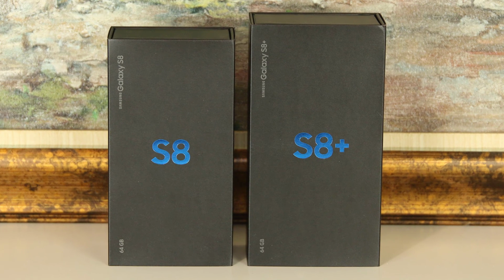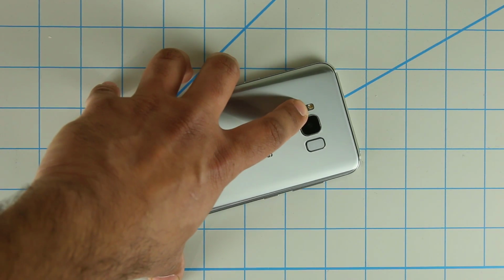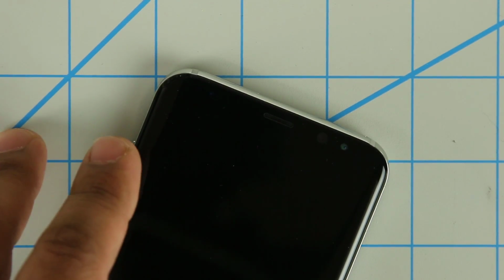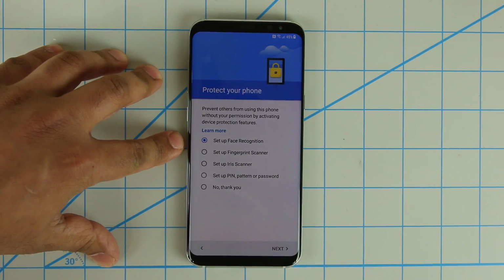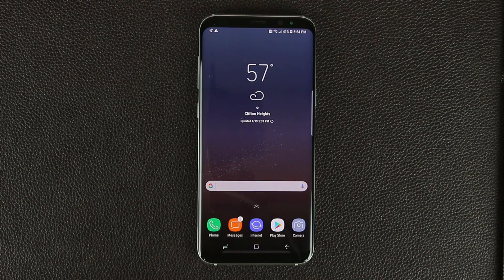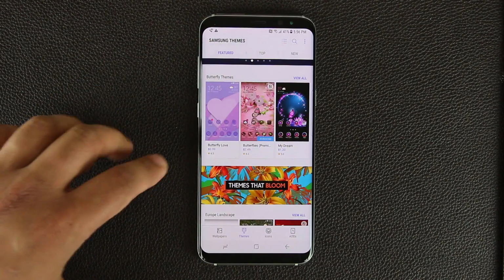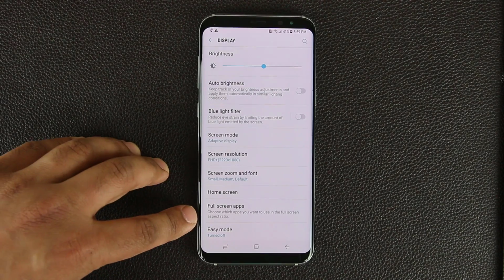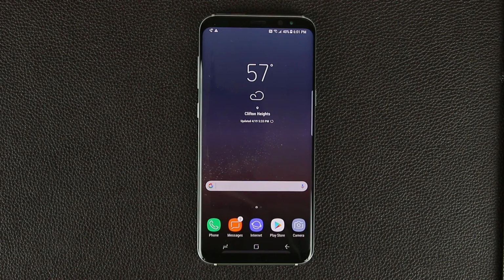Samsung Galaxy S8+ Unboxing, First Time Setup & Quick Review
In this video we will do a full unboxing, a first-time setup and a quick review of the Samsung Galaxy S8+. The unboxing experience for both the Galaxy S8 and S8+ is the same, but in this video I will be using an S8+ .